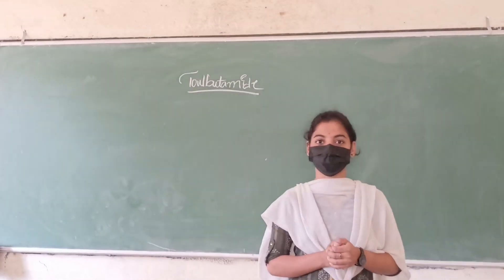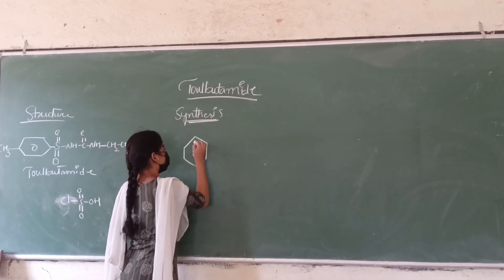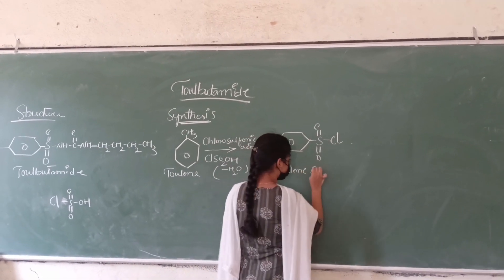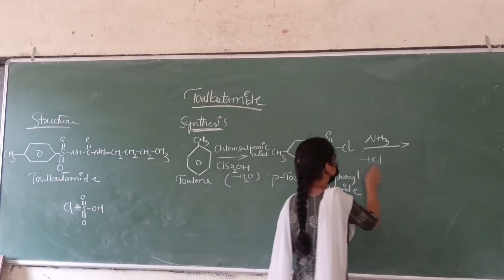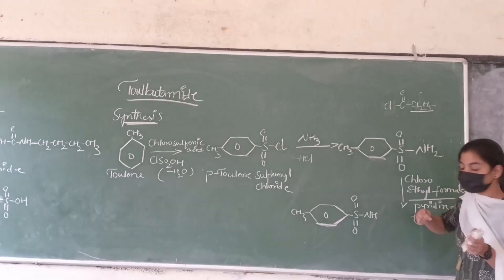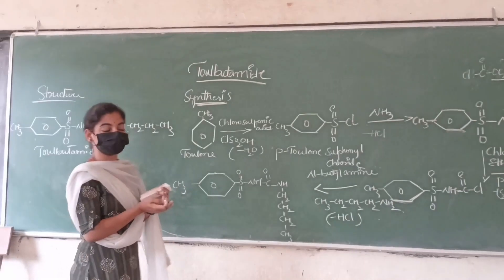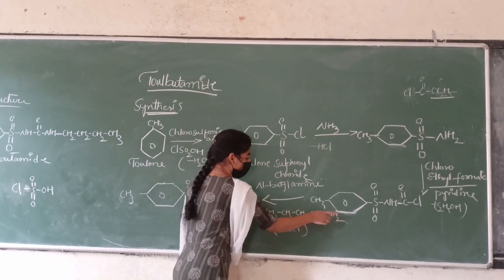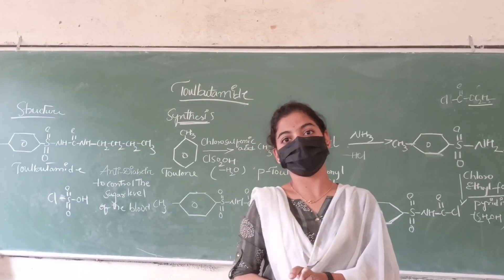Toulbutamide | Chemistry | Synthesis & Therapeutic Activity Of Drugs | BSc 6th Semester | UG | OU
Degree 6th Semester Chemistry.